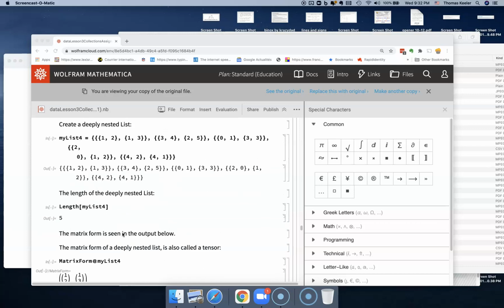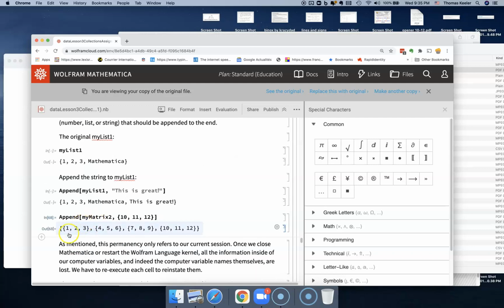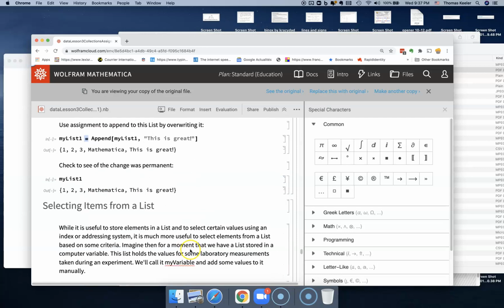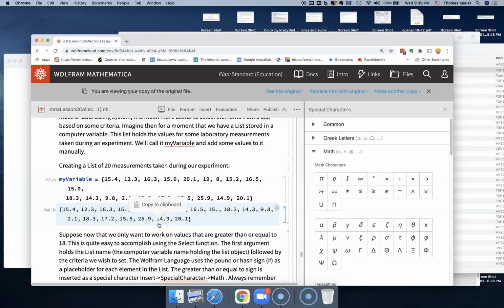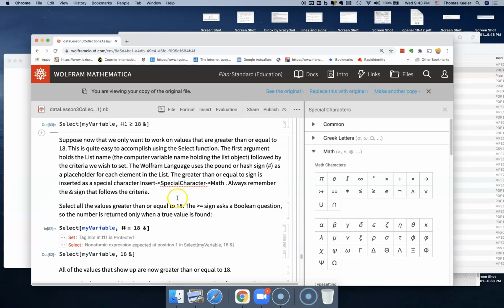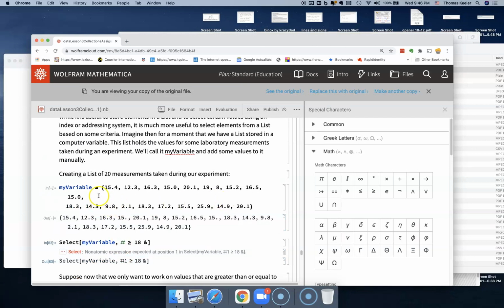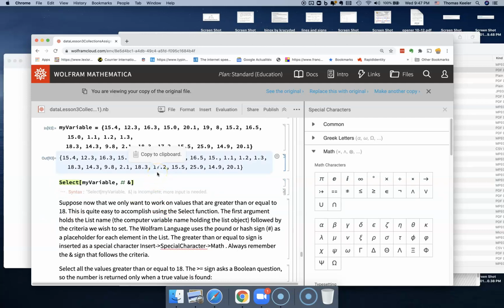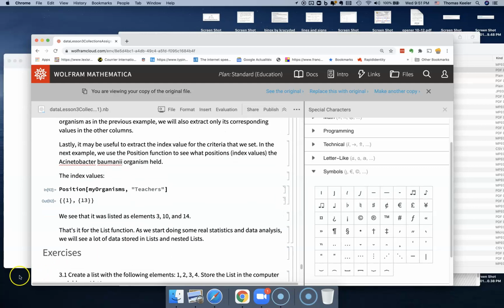Wolfram - Data Lesson 3 part 2